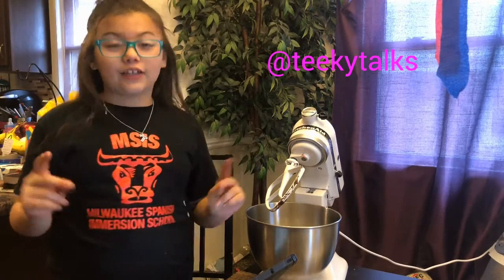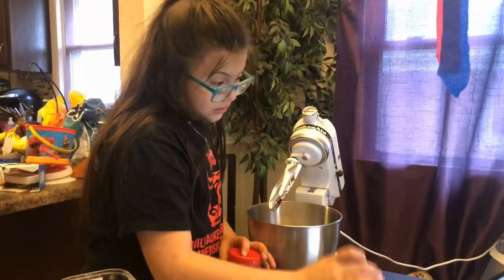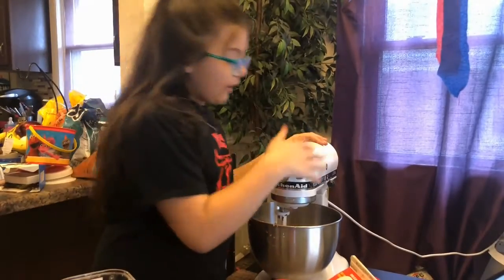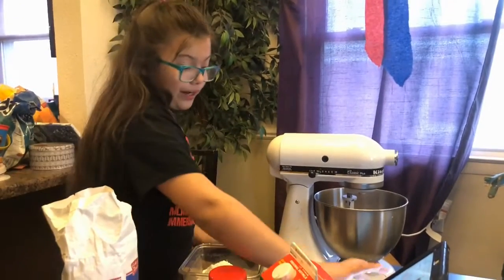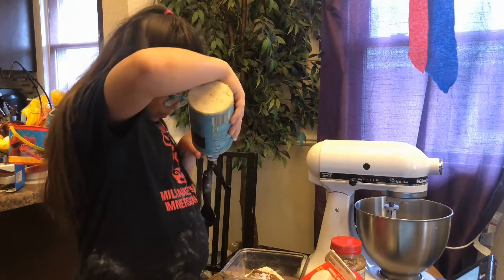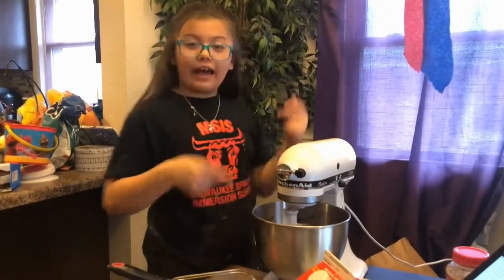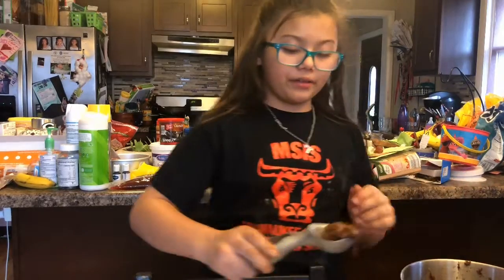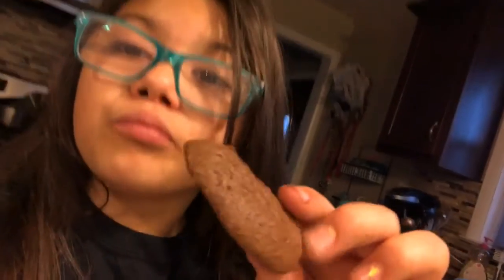Baking Vegan Chocolate Mint Fudge Cookies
I made these cookies and they turned out ok. They were a little chewy and could've used a little more sugar. But I think next time I make them, they will come out even better.